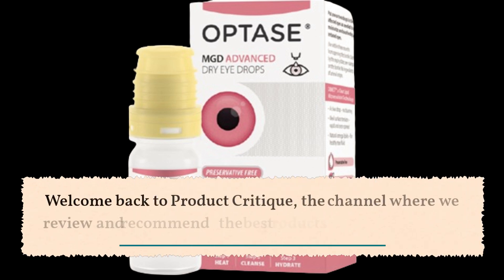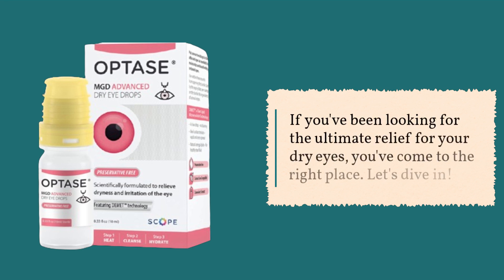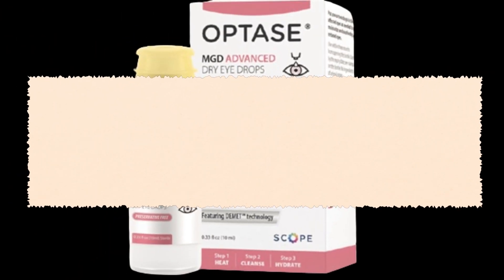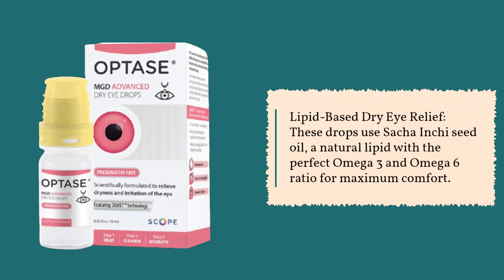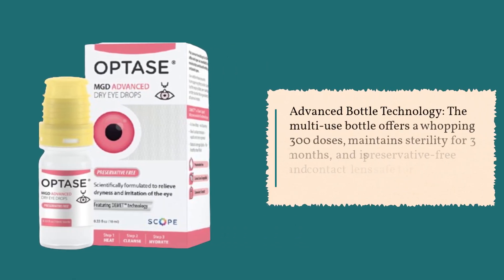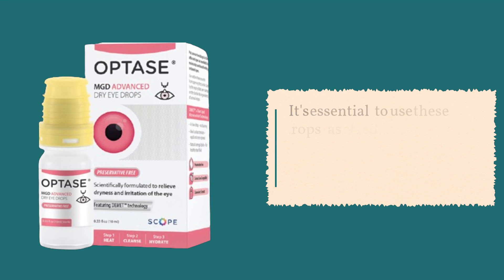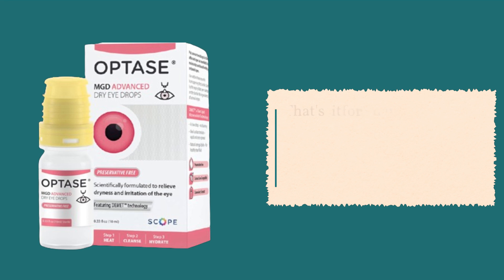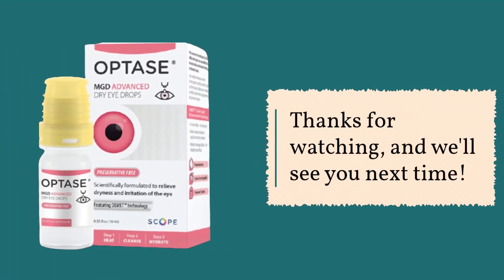👁️ Preservative-Free Optase MGD Dry Eye Drops | Best Eye Drops for MGD 👀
Amazon Product Name : Preservative-Free Optase MGD Dry Eye Drops

In this video, we'll explore the top options for the best eye drops for meibomian gland dysfunction (MGD), a common condition that affects the lubrication of the eyes and can lead to discomfort and dryness. These eye drops are specially formulated to address the underlying causes of MGD, including inflammation and blockages in the meibomian glands, providing relief from symptoms such as redness, irritation, and blurry vision. With ingredients like lubricants, antioxidants, and omega-3 fatty acids, these eye drops help to restore the natural balance of the tear film and promote overall eye health. Say goodbye to discomfort and hello to the Preservative-Free Optase MGD Dry Eye Drops, providing soothing relief and long-lasting hydration for your eyes.